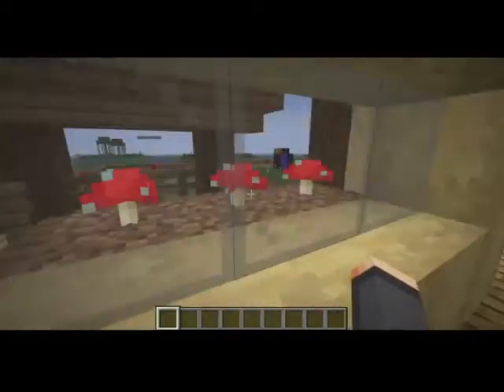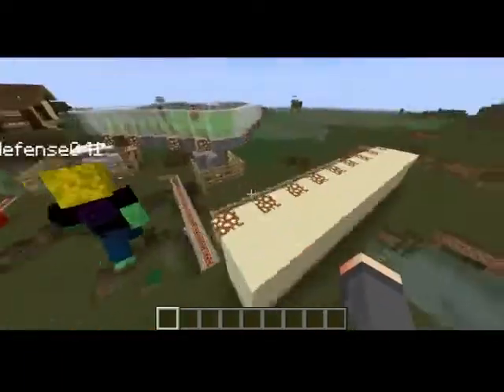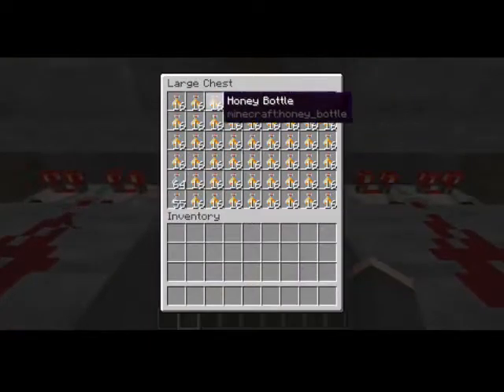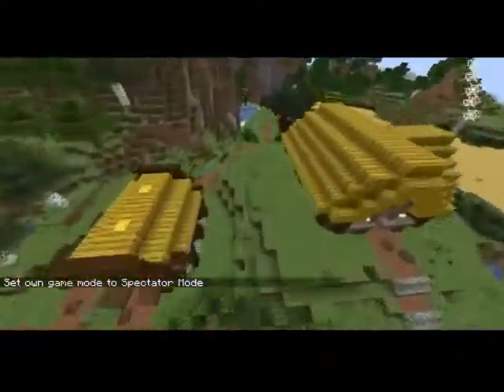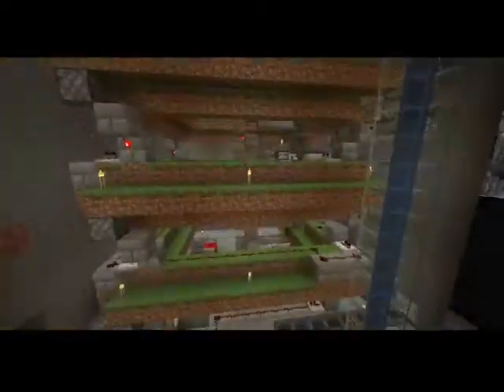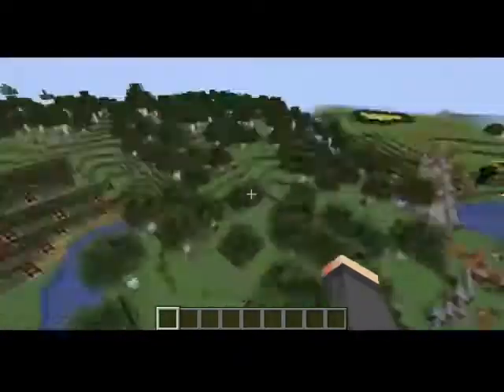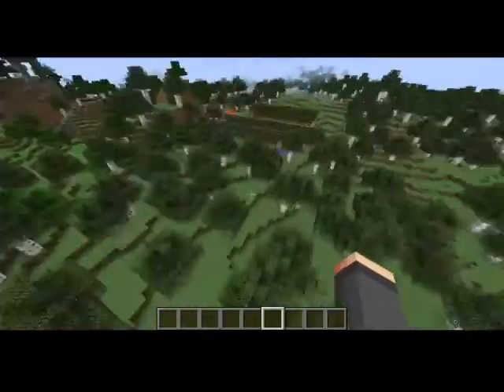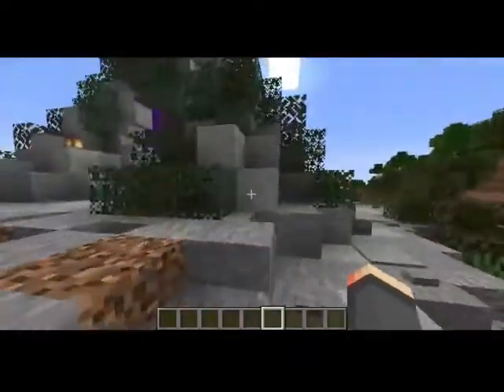Liam's World Tours D's World Part 1 starter house and farming area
today i tour some of defense world on  Minecraft this is the first part of two. i hope you all enjoy

HELLO Everyone want to come and support me. well these are the best places to do so

My discord is the best place to come and talk to me as i am always kepping an eye on it

My youtuber is where i will post all my  episode and some other stuffs there to

or you can watch me live as i derp and play games

This is where i tweet my twoots

even just a view helps so much